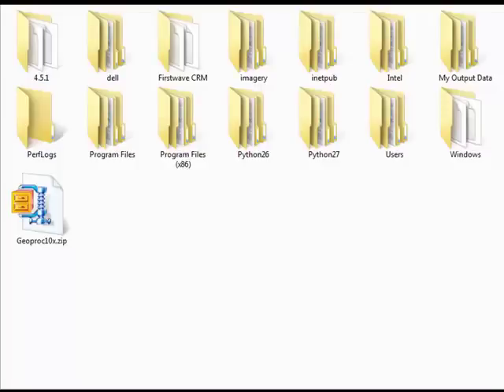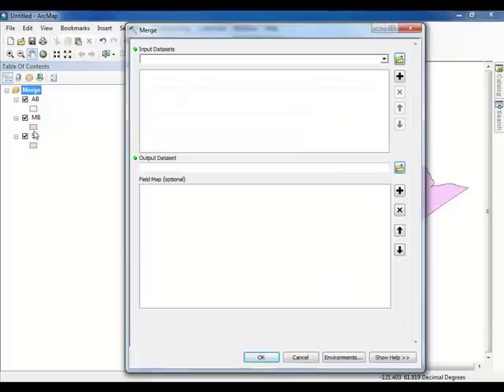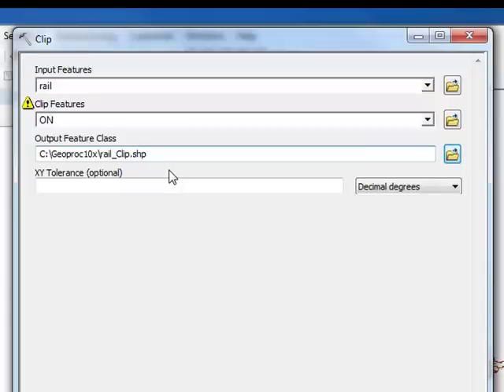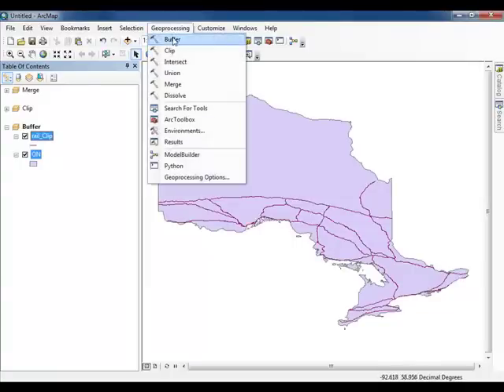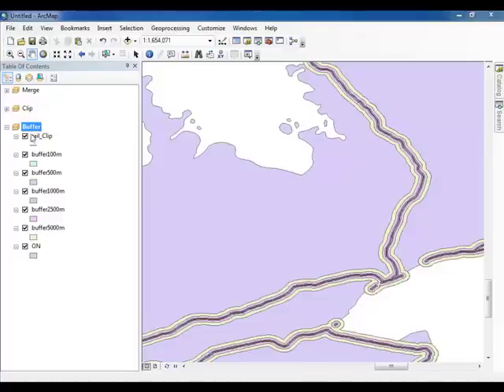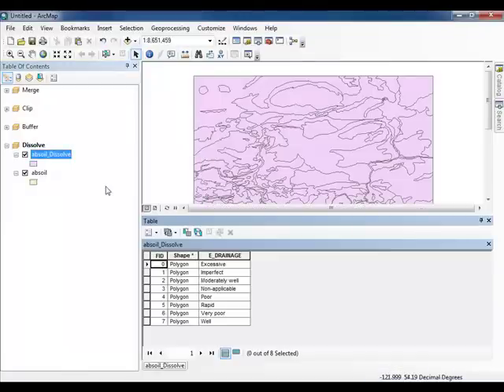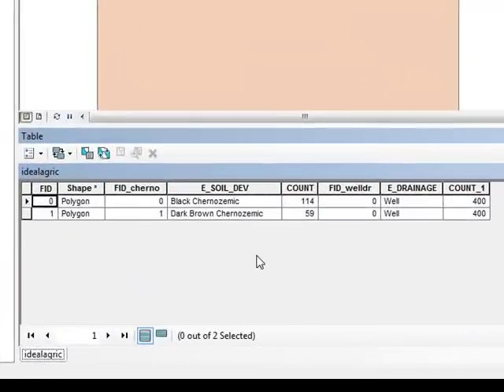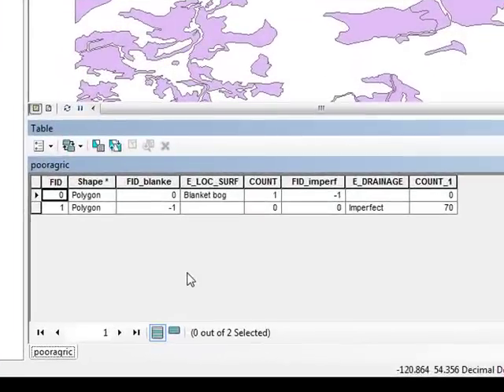Geoprocessing in ArcGIS 10.x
Geoprocessing is a fundamental part of any GIS analysis. In this video tutorial you will see some of the most commonly used geoprocessing tools provided with ArcGIS for Desktop. Using Canadian data, we will use the Merge, Clip, Dissolve, Intersect, Union, and Buffer tools to aid in a number of tasks.  To access the documentation and data for this tutorial,